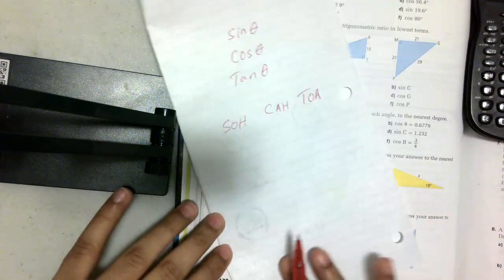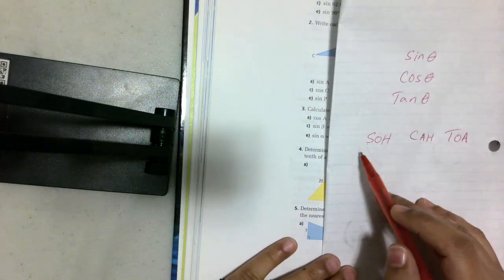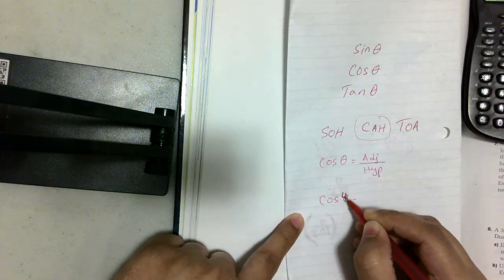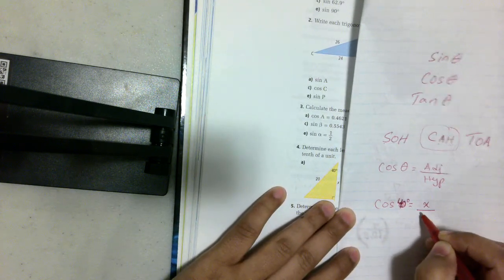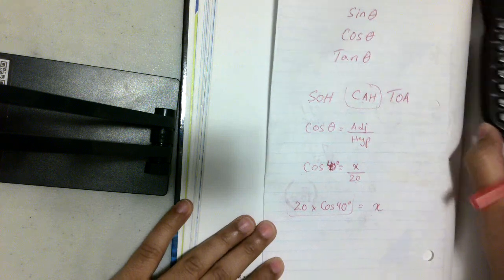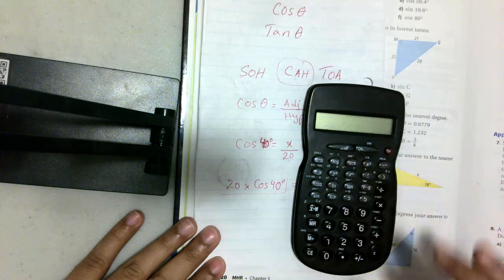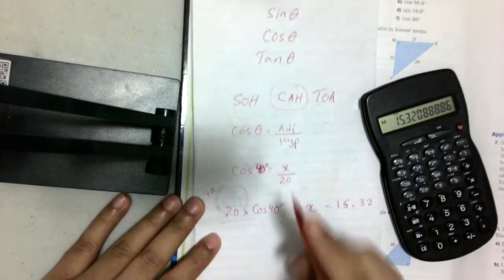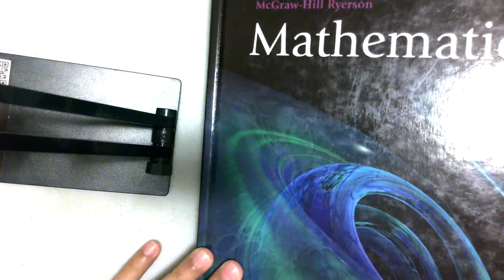Trigonometry Grade 10 | SOH CAH TOA | How To Find The missing Side of a Right Triangle Trigonometry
SOACAHTOA # Right TriangleTrigonometry